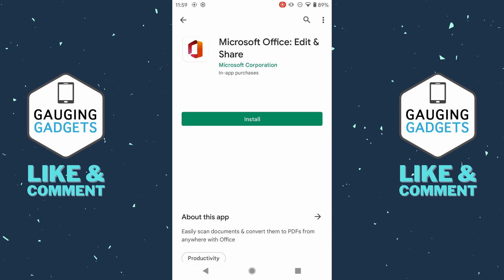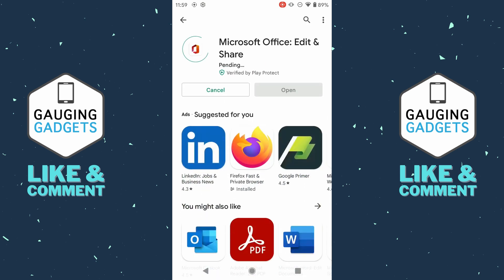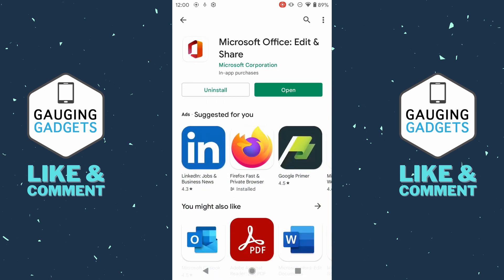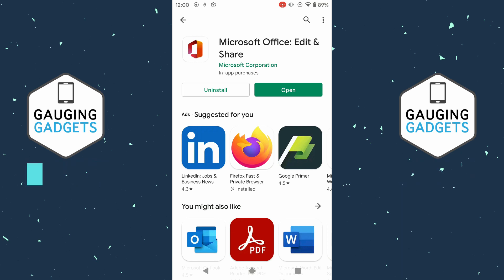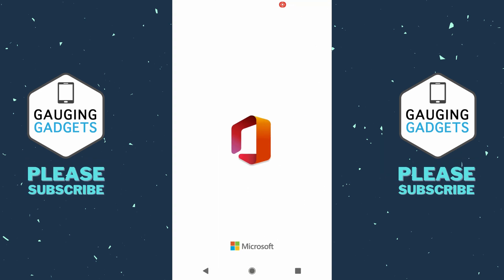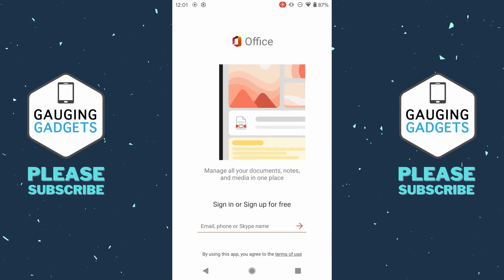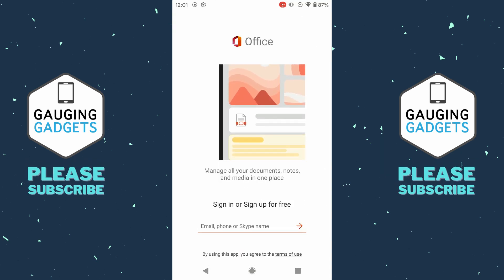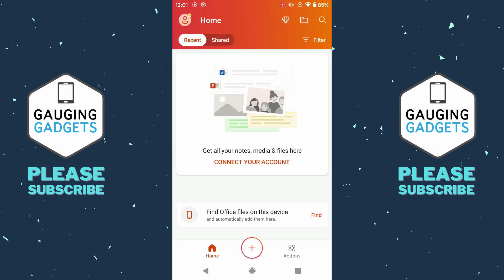How to Convert PDF to Word Doc on Mobile - iPhone & Android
How to convert PDF to Word Document on phone? In this tutorial, I show you how to convert a PDF to a Word doc on iPhone, iPad, and Android. This means you can convert an Adobe PDF to Word and then edit the PDF. No need to download a PDF to Word converter app, we simply use Microsoft Office to convert the PDF file.

Follow the steps below to convert PDF to Word on Mobile:
1. Install the Microsoft Office app on your iOS or Android phone. Direct link to app below.
2. Login to the Microsoft Office app.
3. Select the folder icon in the top right of the app.
4. Select This device.
5. Fine and select the PDF you want to convert to Word.
6. With the PDF open select the 3 dots in the top right then choose Convert to Word.